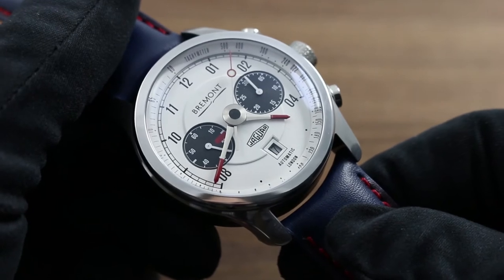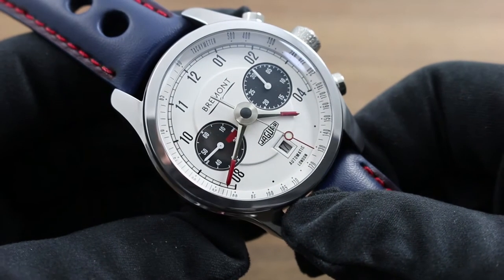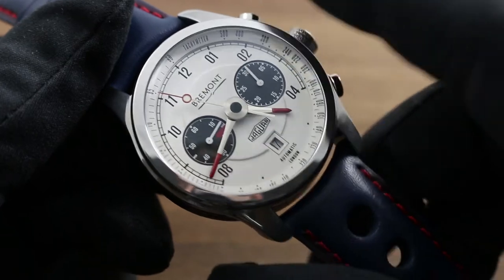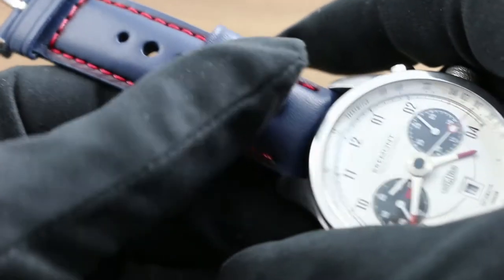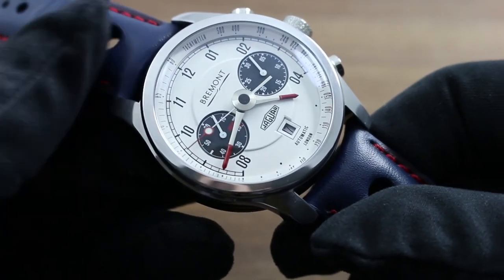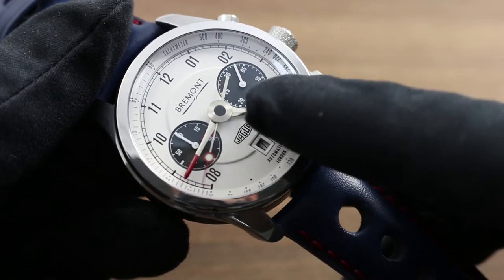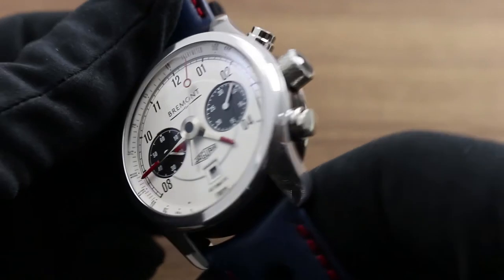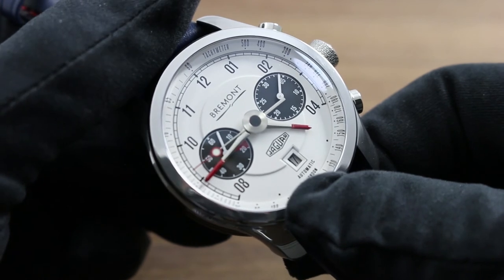Bremont Jaguar MKII Showcase Review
Greetings, and welcome to the world of Bremont. Today I'll be your guide to Bremont Jaguar Mark 2 Chronometer Chronograph. You can see this 43 millimeter tryptic steel Bremont Chronometer Chronograph. And the entire Bremont collection on our website, govbergwatches.com. The Jaguar line within Bremont's catalog pays homage to the defining vehicle of swinging 60's in Britain, the Jaguar XKE, or E-Type. Now, the original Bremont Jaguar was inspired by the 2014 E-Type lightweight continuation series. Six cars built by Jaguar in the exact image with the exact materials, using the exact same methods as their 60's forebear.

The Jaguar line has now become a collection within the Bremont catalog that shares the values of Jaguar cars and the XKE. The imagery of the watch begins with a leather of the same form and fashion as you would've seen on vintage driving gloves, racing helmet chin-straps and automotive upholstery during the 1960's. It complements the red, white and blue Union Jack colors that define the watch. And it's adjusted with a Bremont signed polished pin-buckle for a vintage look and easy on the fly adjustability.

The case in Bremont's signature tryptic construction is dominated by three principle assemblies. The case back, the middle case treated with diamond-like carbon for a tonal contrast. Also featuring the arched lugs and case band. And finally, a polished bezel that caps the construction. The steel is specially treated to achieve a surface hardness of 2000 Vickers. So the tryptic construction, not simply a modular case construction, but also a unique treatment of steel.

The watch features a dominant polished finish across bezel case flanks and lugs, giving way to a white dial that's dominated by automotive imagery starting with the uncalibrated of the dial, true to the vintage instruments seen on XKE sports cars of the 60's. The span of the calibration matches that seen on speedometers and tachometers from the period. The Jaguar logo at 6 o'clock is in the vintage style as would've been used on a 1960's XKE. And you can see at center, the chronograph seconds hand, as well as the civil time hours and minutes, are both shaped and colored, and capped at a center as a vintage XKE dashboard instrument would have been.

Outboard is a racing inspired tach-metric scale, which can be used to gauge the speed of an object such as a race car over a fixed distance. The counter's in a vintage inspired twin-register style comprised constant seconds at 9 o'clock and the minutes counter at three. More over, note that the constant seconds dial at 9 o'clock features a red calibrated section of the exact same proportion and location as the red line would've been positioned on a 1960's XKE tachometer.

Automotive imagery continues on the case flank, where a tire track inlaid pattern dominates the flank of the winding crown. The winding crown likewise featuring vintage Jaguar emblem as seen on the dial. On the case back, a three spoke drilled steering wheel of the racing variety that would've been used on the 1960's, as well as the modern continuation Jaguar XKE lightweights. Inside, a 42 hour power reserve, automatic winding, Swiss COSC certified chronometer chronograph with set it and forget it reliability. It features the convenience of stop seconds when the crown is withdrawn, as well a quick-set function for the date, should the watch run down or encounter an irregular length month. You can see this Bremont Jaguar Mark 2 chronometer chronograph and the entire collection of contemporary Bremont watches on our website govbergwatches.com.